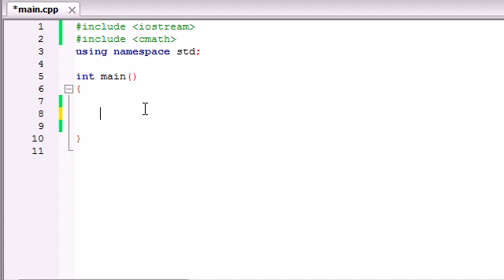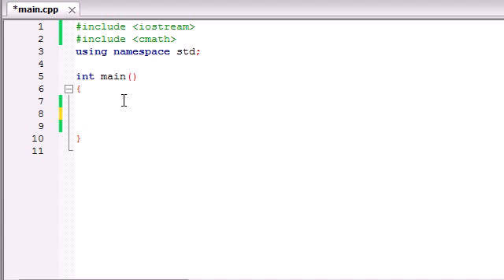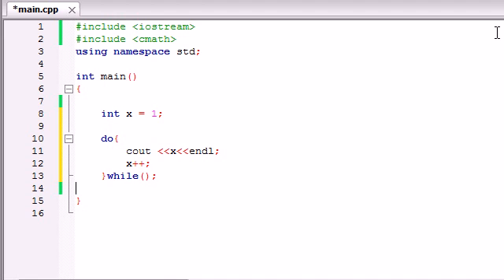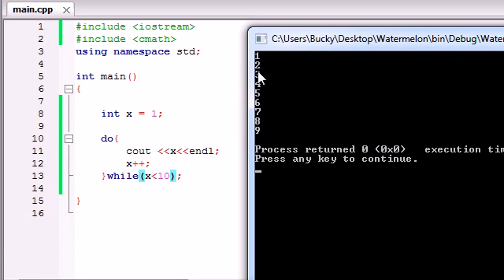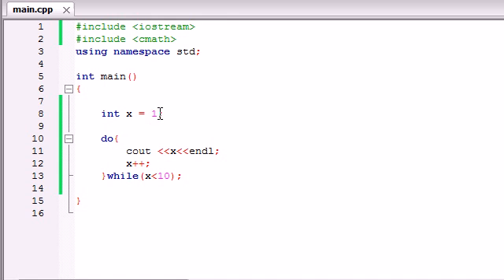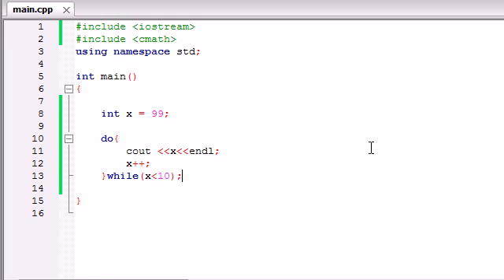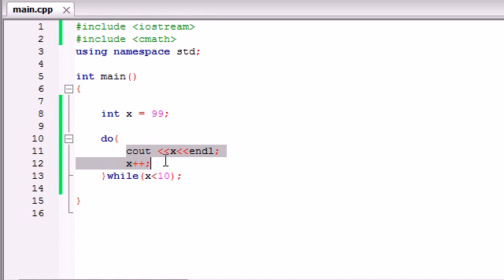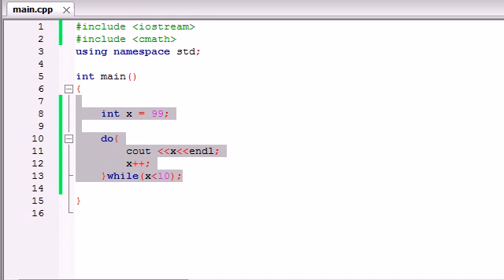Buckys C++ Programming Tutorials - 24 - do while Loops